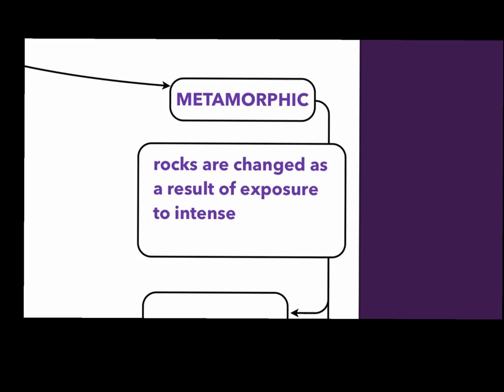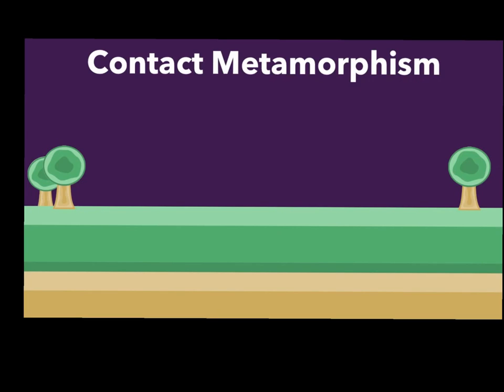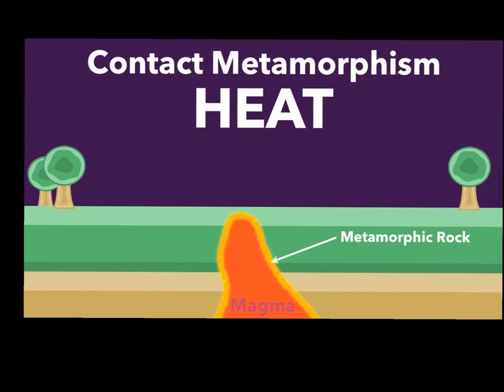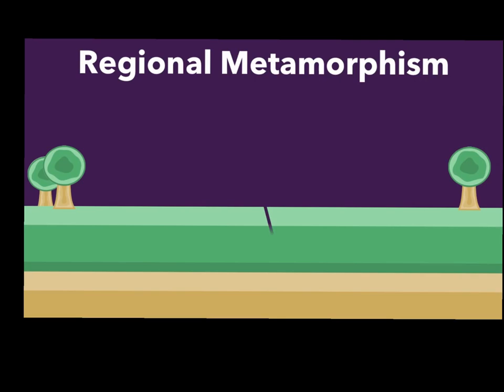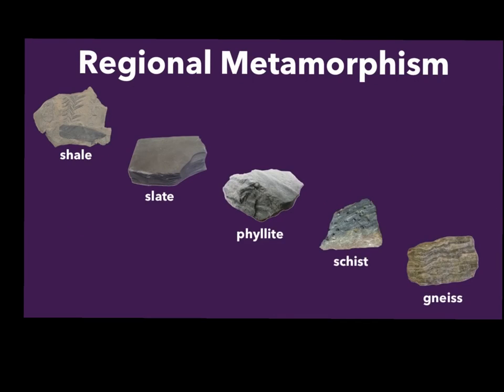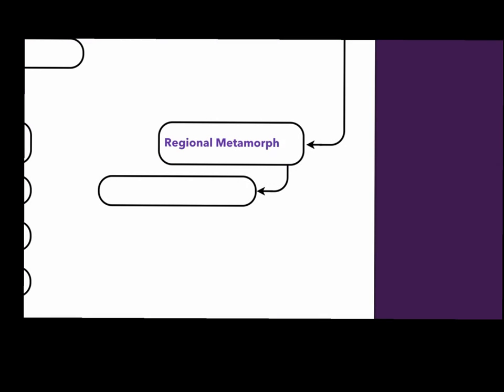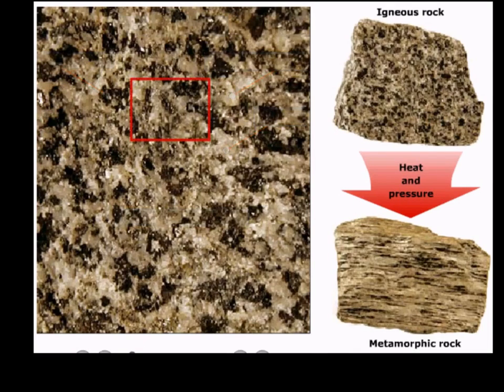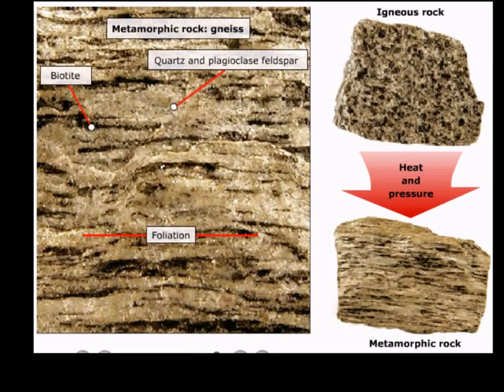Formation of Metamorphic Rocks